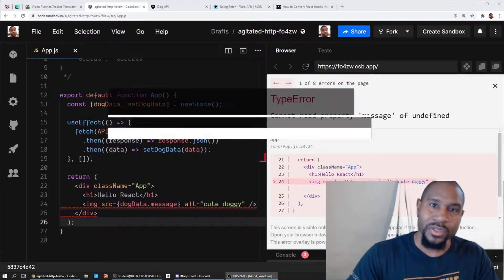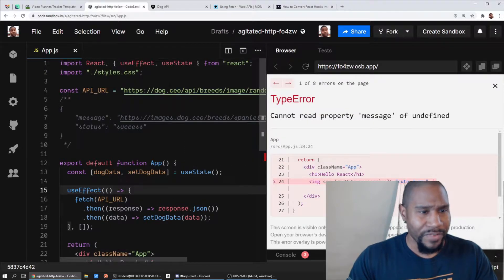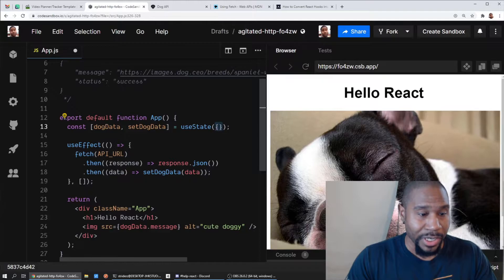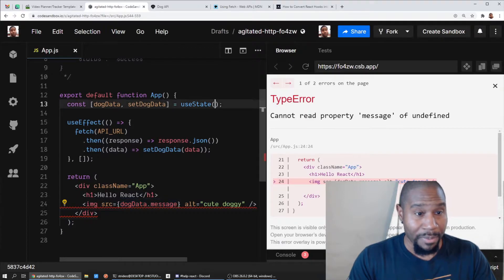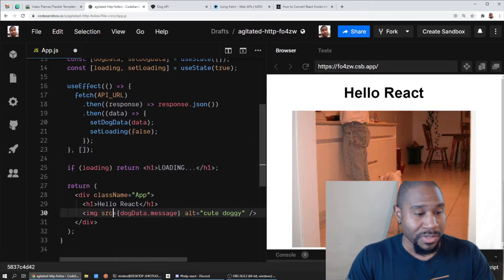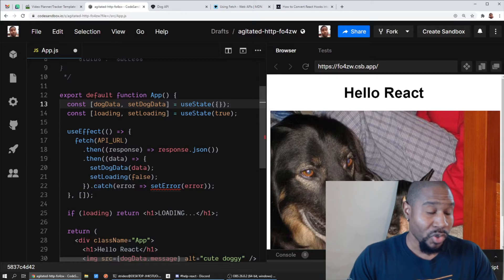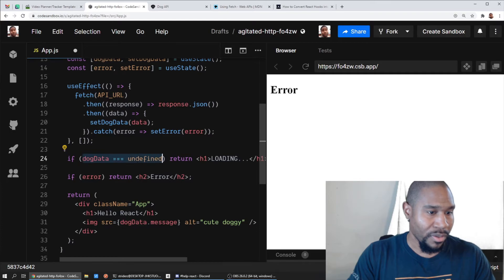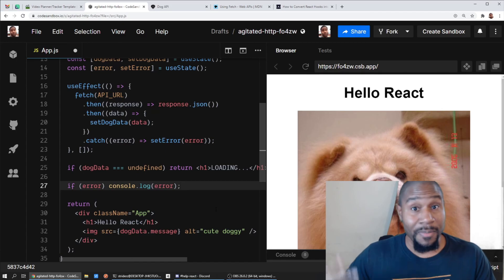How to Correctly Fetch Data in React (fix cannot read property of undefined)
In this video, I give you the four-step process to correctly and safely fetch data asynchronously in React without running into errors. This should help you avoid the dreaded "Cannot read property of undefined."